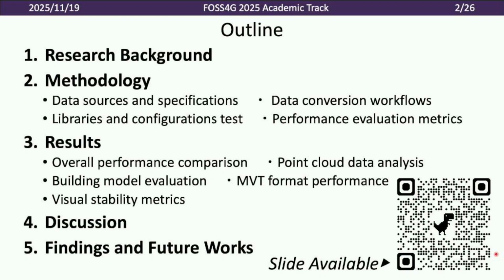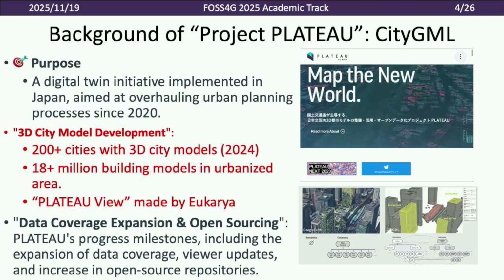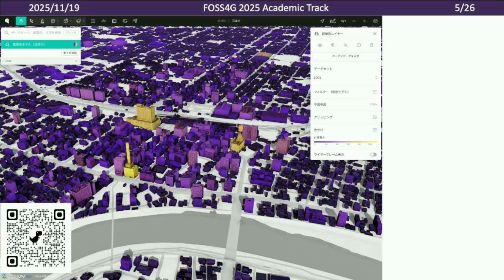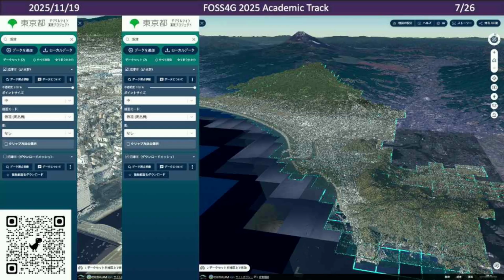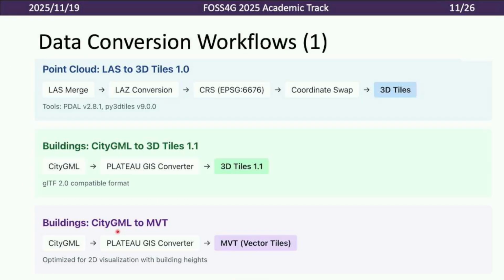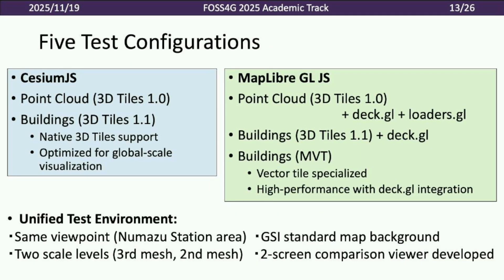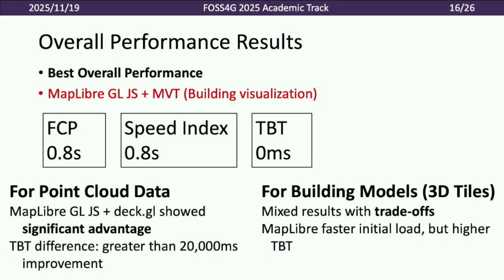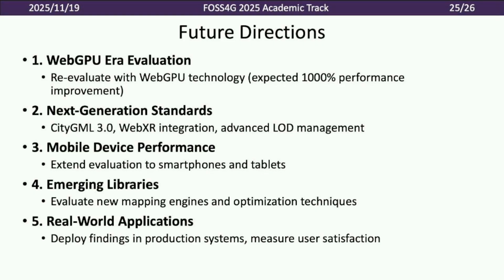FOSS4G 2025 | Assessment of Display Performance and Comparative Evaluation of Web Map Libraries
Presented by Toshikazu Seto on 19 November 2025 11:00, at FOSS4G 2025 Auckland. Track: Academic

Assessment of Display Performance and Comparative Evaluation of Web Map Libraries for Extensive 3D Geospatial Data

This study compares CesiumJS and MapLibre GL JS performance for displaying large-scale 3D geospatial data from Japan's PLATEAU and VIRTUAL SHIZUOKA projects, finding CesiumJS excels with 3D Tiles while MapLibre GL JS performs better with lightweight vector data.

In recent years, Japan has experienced significant advancements in the development of large-scale three-dimensional urban models, exemplified by initiatives such as Project PLATEAU, spearheaded by the Ministry of Land, Infrastructure, Transport and Tourism, and VIRTUAL SHIZUOKA, undertaken by Shizuoka Prefecture. As of March 2025, Project PLATEAU offers open data for 3D models (LOD1) encompassing over 23 million buildings across 260 cities. Concurrently, VIRTUAL SHIZUOKA has generated 30 terabytes of 3D point cloud data, covering the entire prefecture (7,200 km²), which is utilized as a digital twin at a 1:1 scale. The efficient visualization of these extensive datasets within web map environments has emerged as a critical technical challenge in the construction of digital social infrastructure.

In this study, we focused on Numazu City in Shizuoka Prefecture (population approximately 180,000; area 186.85 km²), which contains both datasets. We converted the 3D point cloud data (LAS format) from VIRTUAL SHIZUOKA and the PLATEAU building models (CityGML format) into a unified data format to evaluate web map display performance. During the data conversion process, we employed open-source tools such as “PDAL” and “PLATEAU GIS Converter” to convert the data to the 3D Tiles 1.1 specification—endorsed as an OGC standard in 2023—and the MVT (Mapbox Vector Tiles) format. The 3D Tiles 1.1 specification marks a substantial advancement from the previous 1.0 version, incorporating technological innovations such as optimized hierarchical level of detail (HLOD), implicit tiling, support for multigranular semantic metadata, and direct integration with glTF 2.0, which have significantly enhanced the streaming performance of large-scale geospatial data.

The evaluation indicated that CesiumJS demonstrates superior performance in loading 3D Tiles, particularly during the initial rendering of extensive point cloud data (secondary meshes). Conversely, MapLibre GL JS exhibited remarkable speed in rendering lightweight MVT data, achieving significant results in initial content display (FCP) and layout stability (CLS). In comparing data formats, 3D Tiles were found to be more memory efficient due to their incremental loading capabilities for large datasets, whereas the MVT format offered enhanced responsiveness owing to its lightweight nature. Notably, the hierarchical level-of-detail functionality of 3D Tiles became apparent when transitioning from tertiary to secondary meshes, effectively mitigating performance degradation in wide-area displays. These quantitative assessments have elucidated optimal library selection guidelines based on specific use cases and the technical constraints associated with distributing large-scale three-dimensional data on the web.

The technical significance of this study is underscored by its comprehensive performance evaluation utilizing practical-scale datasets amidst a period of technological innovation characterized by the increasing adoption of WebGPU and the standardization of the OGC 3D Tiles 1.1 specification. Specifically, the study offers technical insights into large-scale datasets generated by Japan’s 3D geospatial data development projects and elucidates implementation guidelines for web-based 3D GIS applications. Additionally, a two-screen comparison viewer was developed, facilitating the simultaneous comparison of different datasets and visualization methods, thereby enabling an intuitive understanding of the data differences. Looking ahead, it is imperative to consider compatibility with next-generation technologies, such as data development using CityGML 3.0 and integration with WebXR.

Co-Authors: Yohei SHIWAKU（Geolonia Inc.）, Takayuki MIYAUCHI (Geolonia Inc.), Daisuke YOSHIDA (Osaka Metropolitan University) and Yuichiro NISHIMURA (Nara Women's University)